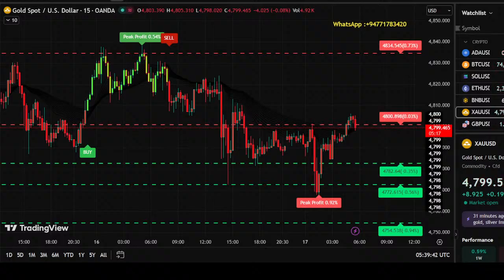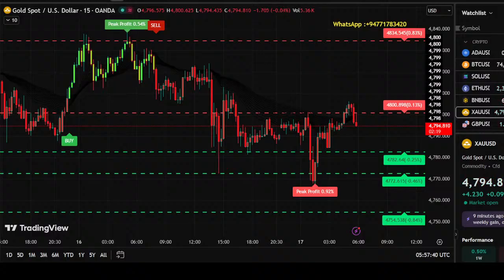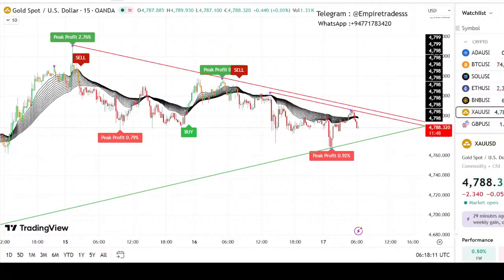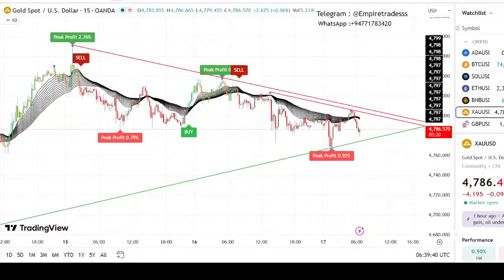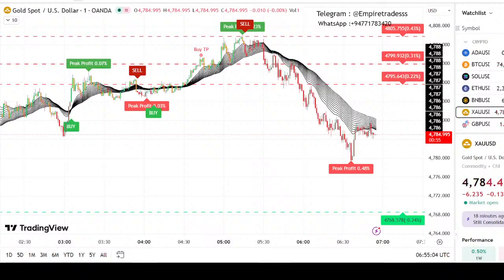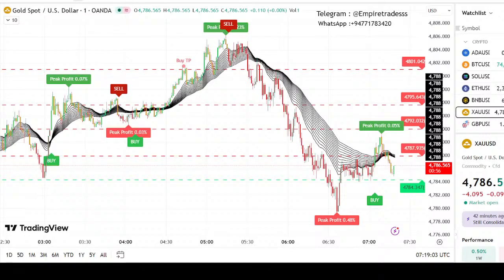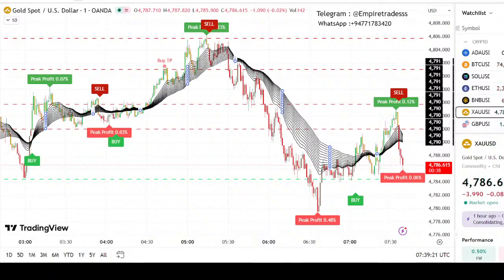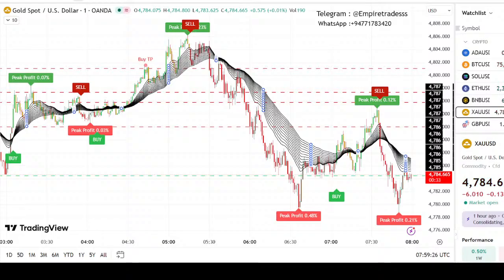BTC & GOLD LIVE TRADE 🔴 | Real-Time Market Analysis by Empire Trades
Welcome to Empire Trades 📈
In this live session, we analyze Bitcoin (BTC) and Gold (XAUUSD) using our professional non-repaint trading strategies and real-time market structure.

🔥 What you’ll get in this live stream:

📊 BTC & Gold live market analysis

🎯 High-probability trade entries

🧠 Smart Money Concept (SMC) insights

📈 Support & Resistance + trend confirmation

⏰ Real-time trade management

💎 Trade smart. Trade disciplined.
👑 Empire Trades – Where strategy meets precision